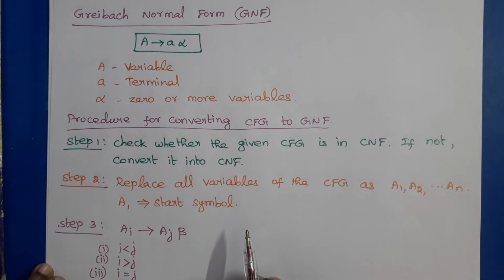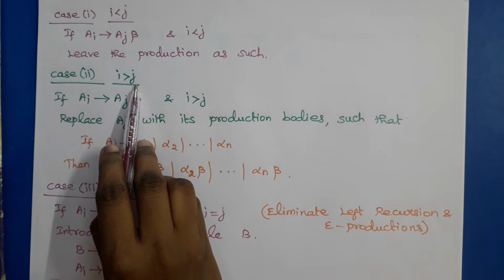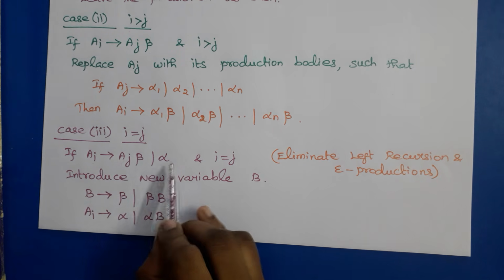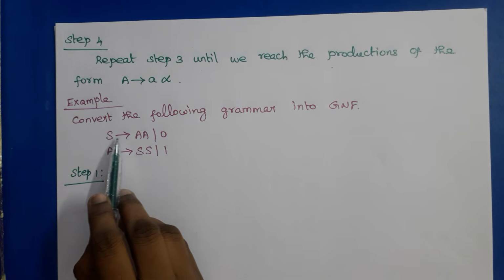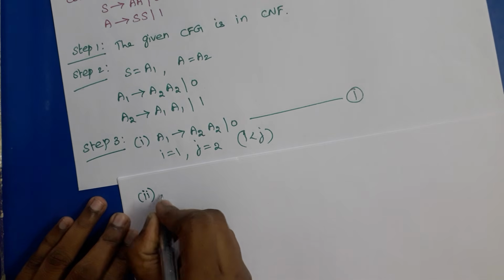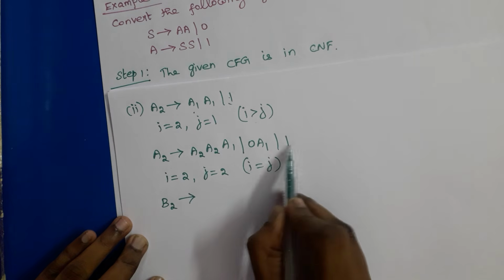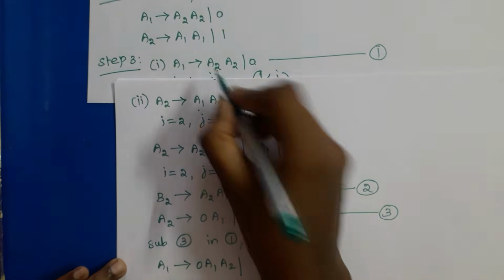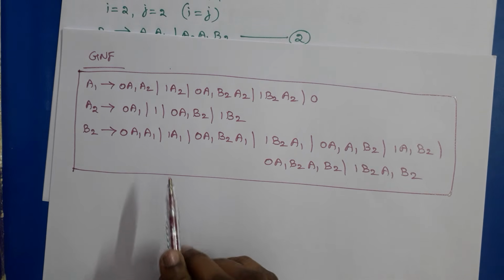Theory of Computation: Greibach Normal Form (GNF) with example